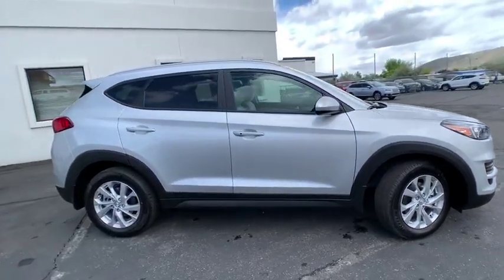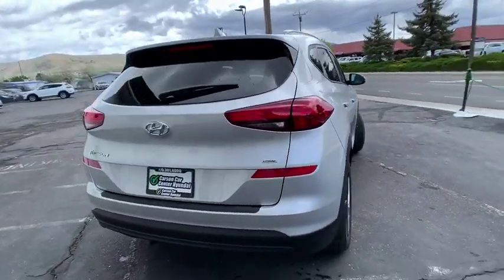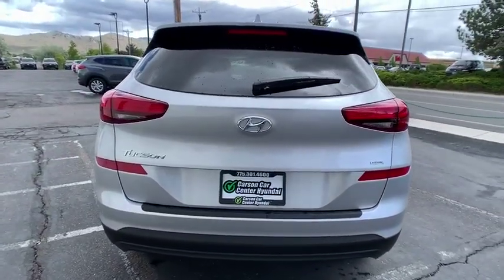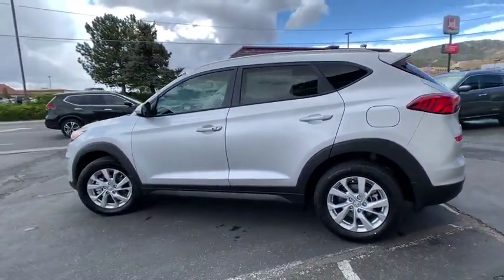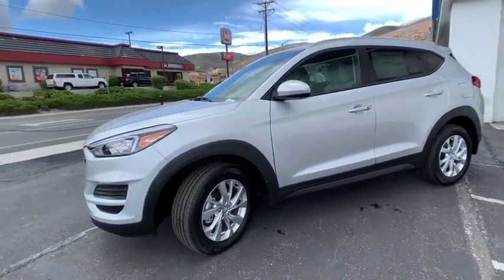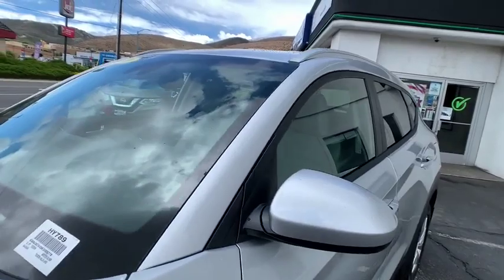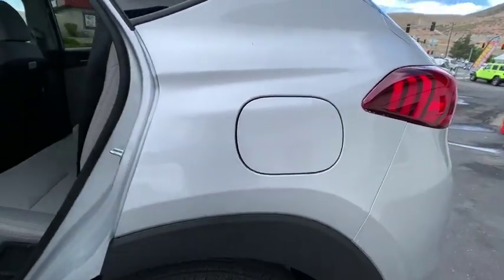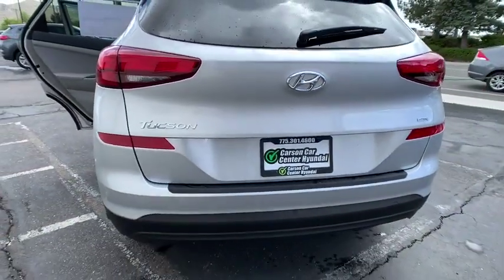2019 Hyundai Tucson Carson City, Lake Tahoe, NV HY789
Molten Silver [LISTING TYPE] 2019 Hyundai Tucson available in Carson City, Nevada at Carson Car Center. Servicing the Lake Tahoe, NV area.

2019 Hyundai Tucson Value Value AWD. 6-Speed Automatic with Shiftronicbrbr2.0L 4-Cylinder AWD 4D Sport Utility
Axle Ratio: 3.648,Heated Front Bucket Seats,YES Essentials Cloth Seat Trim,Radio: AM/FM/SiriusXM Audio System,First Aid Kit,Cargo Net,Rear Bumper Applique,Mudguards,Carpeted Floor Mats,Cargo Cover,4-Wheel Disc Brakes,6 Speakers,Air Conditioning,Electronic Stability Control,Front Bucket Seats,Front Center Armrest,Spoiler,Tachometer,ABS brakes,Adjustable head restraints: driver and passenger w/tilt,Alloy wheels,Brake assist,Bumpers: body-color,Delay-off headlights,Driver door bin,Driver vanity mirror,Dual front impact airbags,Dual front side impact airbags,Four wheel independent suspension,Front anti-roll bar,Front reading lights,Fully automatic headlights,Heated door mirrors,Heated front seats,Illuminated entry,Low tire pressure warning,Occupant sensing airbag,Outside temperature display,Overhead airbag,Overhead console,Panic alarm,Passenger door bin,Passenger vanity mirror,Power door mirrors,Power driver seat,Power steering,Power windows,Rear anti-roll bar,Rear seat center armrest,Rear window defroster,Rear window wiper,Remote keyless entry,Roof rack: rails only,Security system,Speed control,Speed-sensing steering,Split folding rear seat,Steering wheel mounted audio controls,Telescoping steering wheel,Tilt steering wheel,Traction control,Trip computer,Variably intermittent wipers,AM/FM radio: SiriusXM,Exterior Parking Camera Rear,Blind spot sensor: Blind Spot Collision Warning (BCW) warning,Emergency communication system: Blue Link